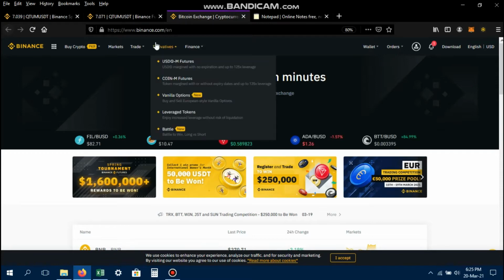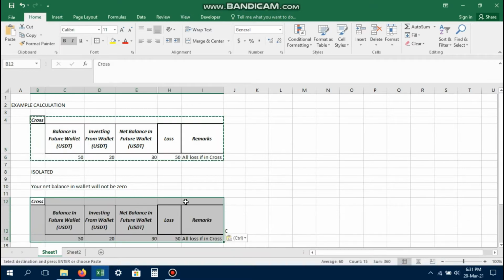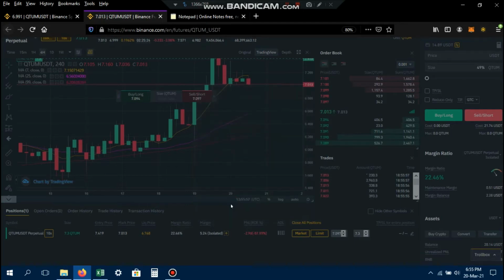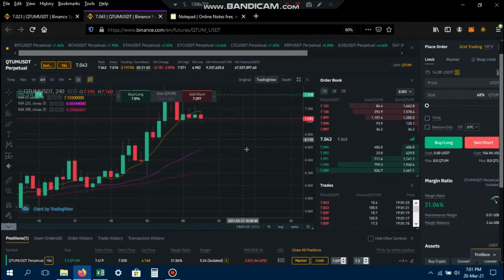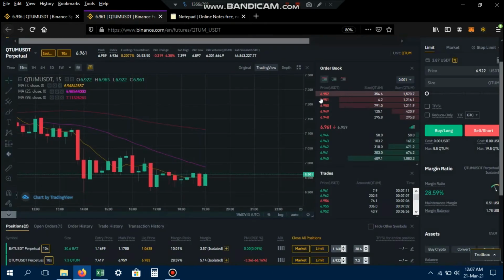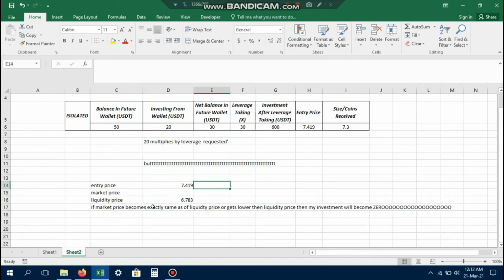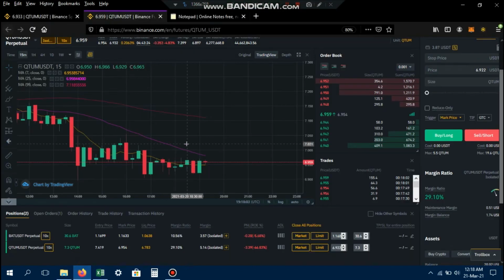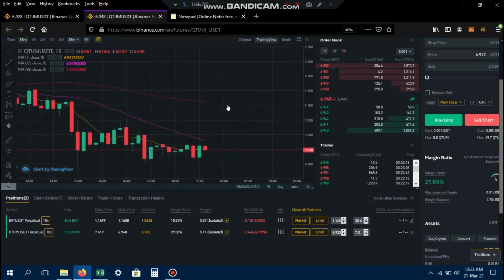What is Future Trading (Detailed Binance)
This video tells about the complete know about the Future Trading, what is the difference between Spot & Future Trading.

Topics Covered In This Video about FUTURE TRADING

1. Introduction of Future Trading in Binance (first giving quiz then screen will be unlocked)
2. Interface difference of spot & future trading
3. What is difference between isolated & cross
4. What is Leverage
5. What is Funding countdown
6. How to transfer fund from spot to future wallet
7. What is entry price with limit or market rate
8. What is BUY/LONG & SELL/SHORT
9. What is stop loss
10. How to calculate profit & loss?
11. What is liquidity price and how to calculate?
12. What is margin isolated + ? to save from liquation
13. What is open order & position
13. How to set TAKE PROFIT?

Join Binance through below Link, Earn & Avail Special Discount On Trading

(FOR FUTURE TRADING TO EARN UPTO $$$$$$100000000)